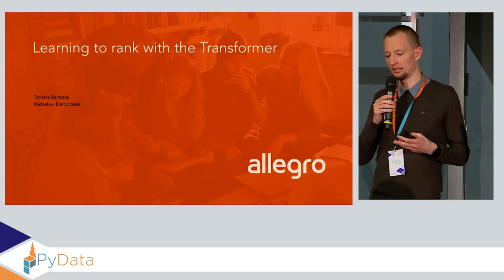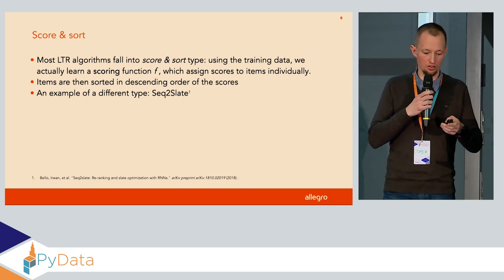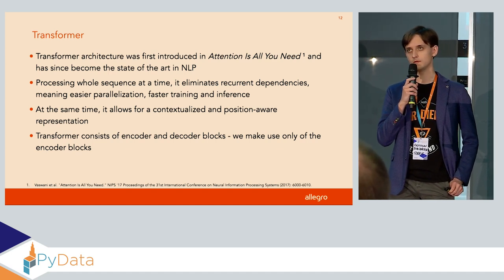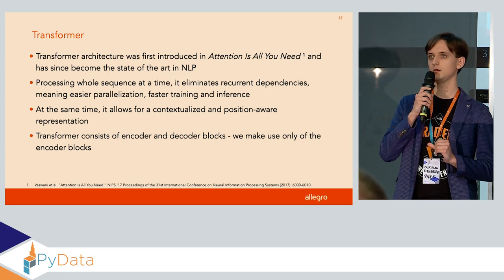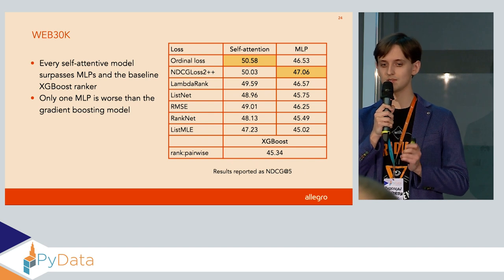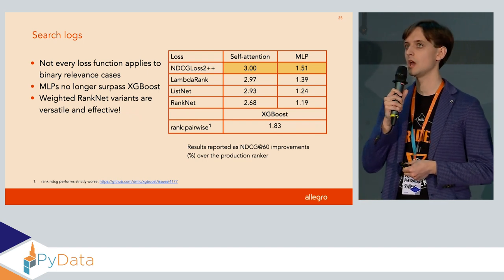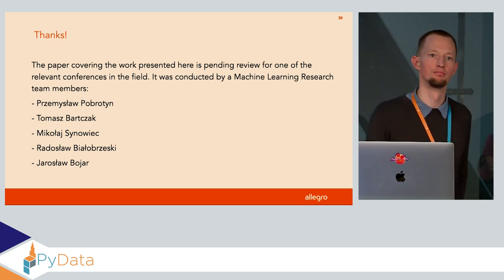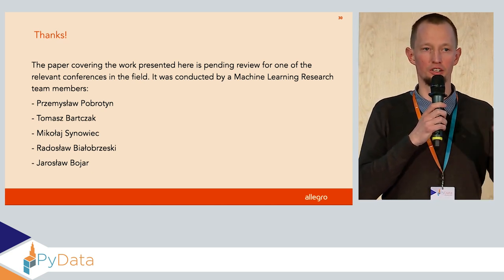Tomasz Bartczak & Radoslaw Bialobrzeski: Learning to rank with the Transformer | PyData Warsaw 2019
Learning to Rank (LTR) is concerned with optimising the global ordering of a list of items, according to their utility to the users. In this talk, we present the results of ongoing research at Allegro.pl into applying the Transformer architecture known from Neural Machine Translation literature to the LTR setting and introduce allRank, an open-source, Pytorch based framework for LTR.

00:10 Help us add time stamps or captions to this video! See the description for details.